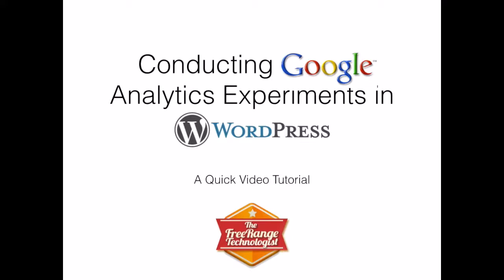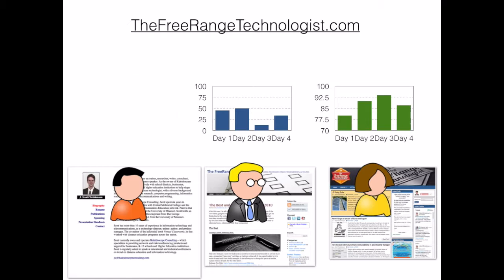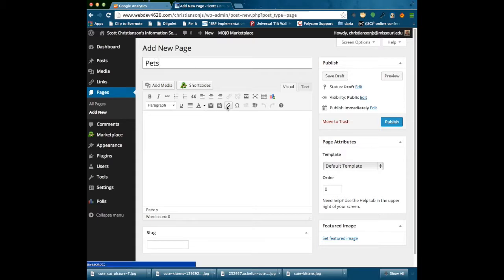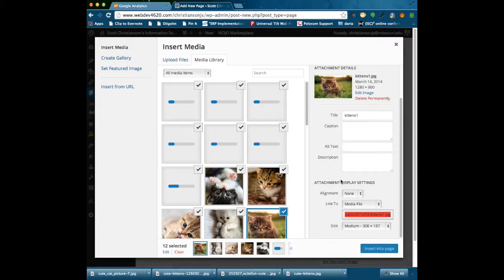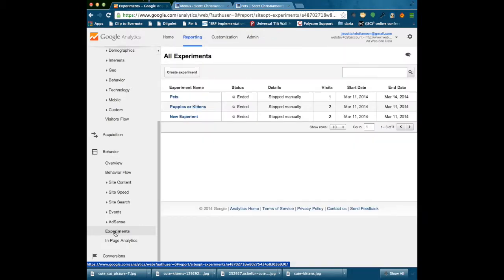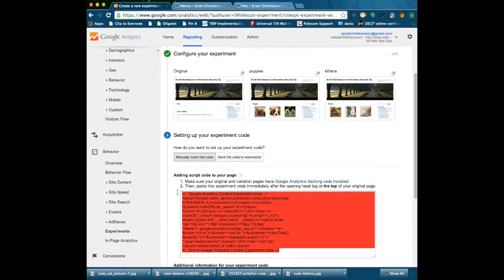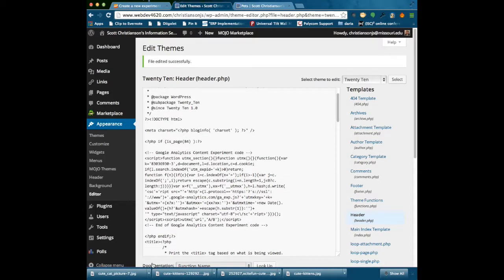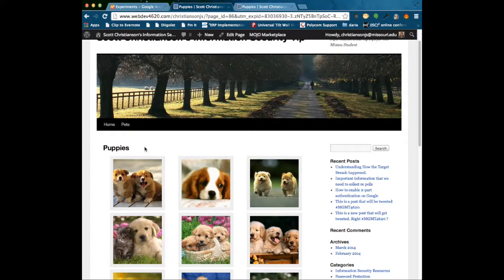Conducting Google Analytics Experiments in Wordpress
A short run through of the concepts of A/B testing and how to conduct a simple AB test on your WordPress site. Slides used in this video can be downloaded